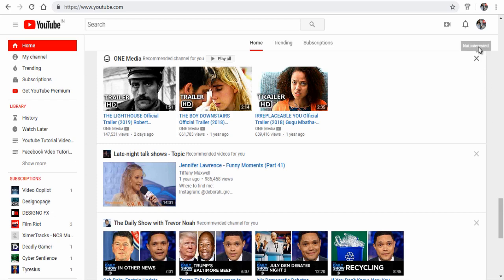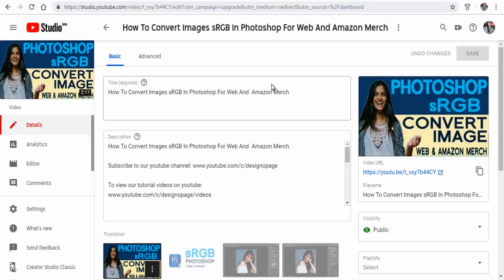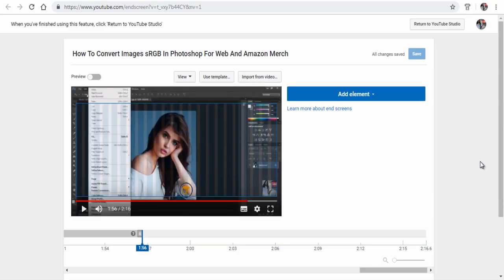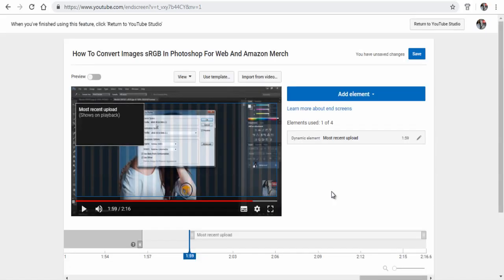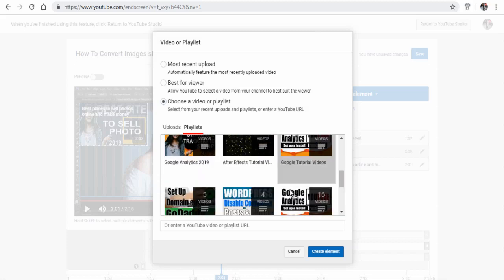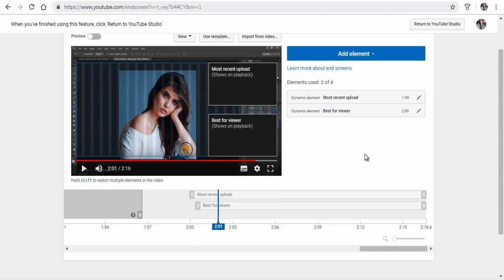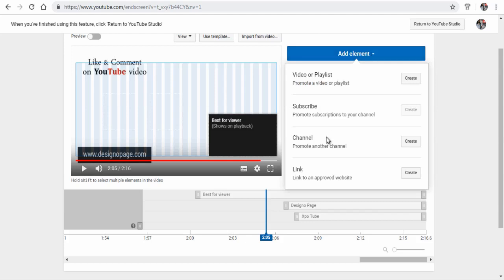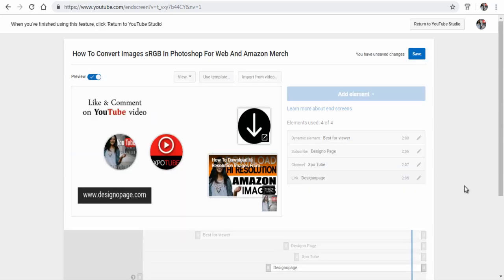Setup Youtube Endscreen - Youtube Studio Beta Updated